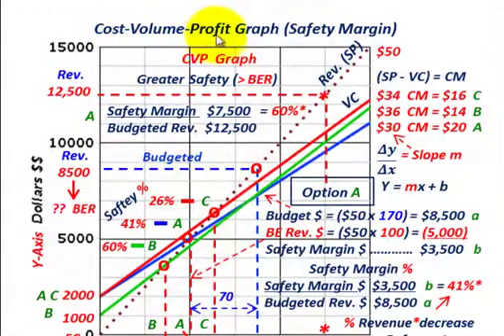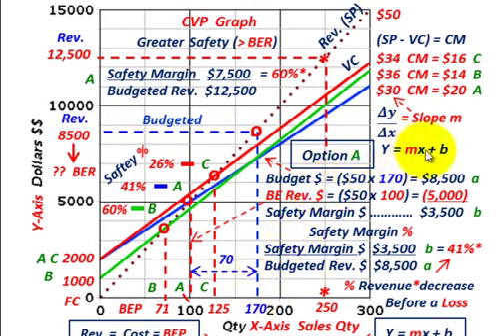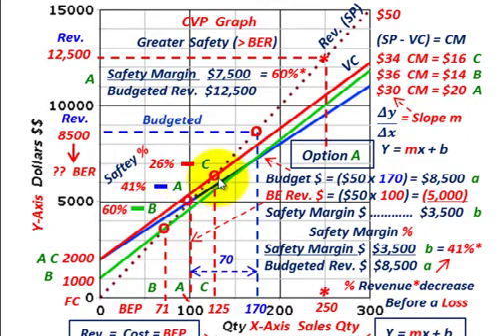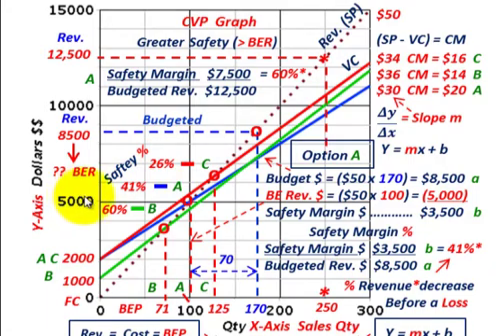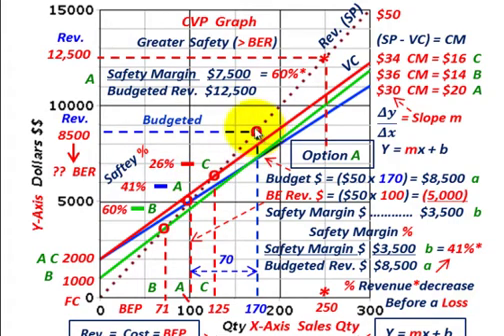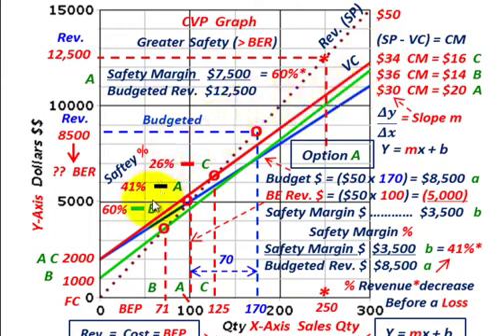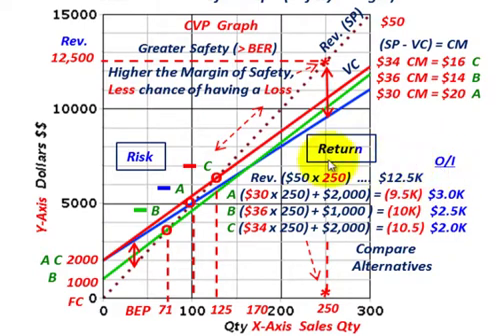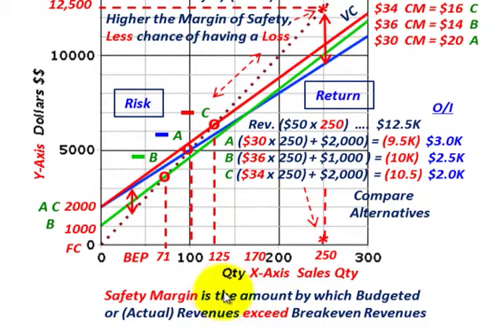Cost Volume Profit Graph (Safety Margin Calculated & Graphed Using Revenue & Cost Alternatives)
Cost accounting for Cost-Volume-Profit Analysis: Using graphing techniques for understanding & calculating a safety margin, Safety Margin is the amount by which Budgeted or (Actual) Revenues exceed Breakeven Revenues, Higher the Margin of Safety, Less of chance of having a Loss, Safety Margin = (Budgeted Revenues - Breakeven Revenues), also could be based on Qty. Sold as Safety Units, Safety Margin as a percentage = (Margin of Safety $/Budgeted or Actual Revenues $), Can Use CVP Analysis by adjusting Fixed Costs, Variable Costs & Budgeted Sales Revenues (O/I) to determine Safety  Margins & attempt to reduce Loss (uncertainty), detailed calculations & discussion by Allen Mursau